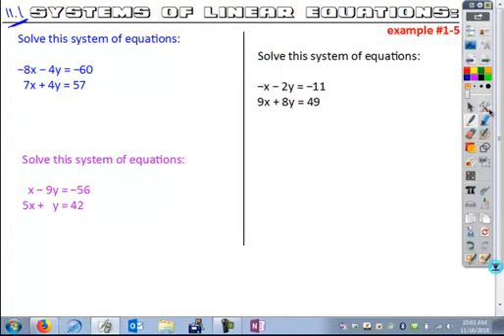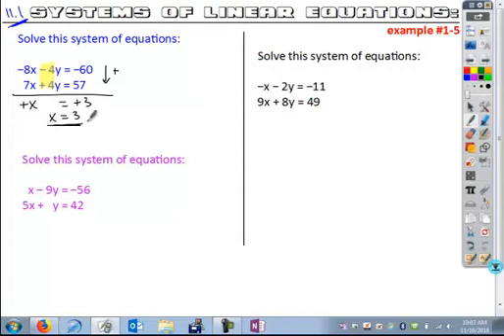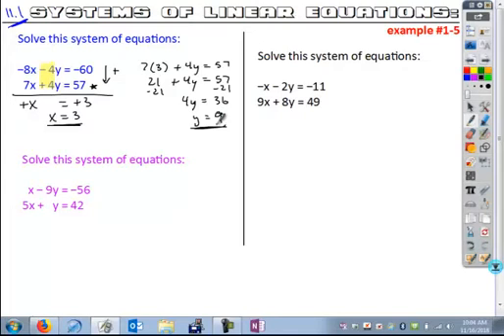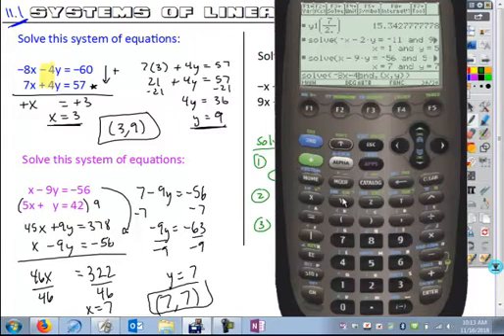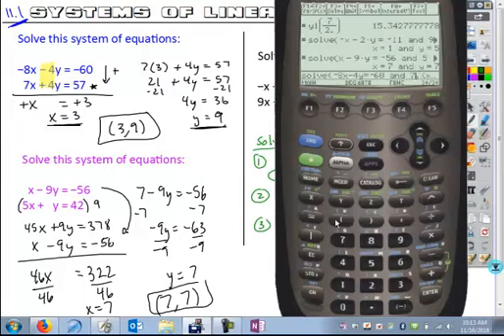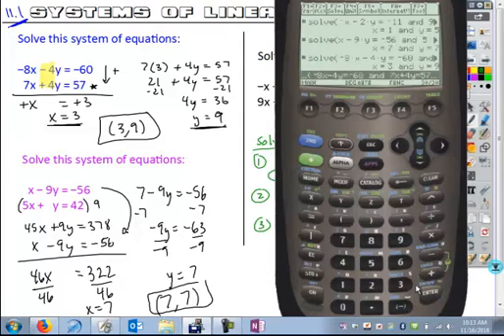11 1 1alg2 sys eq